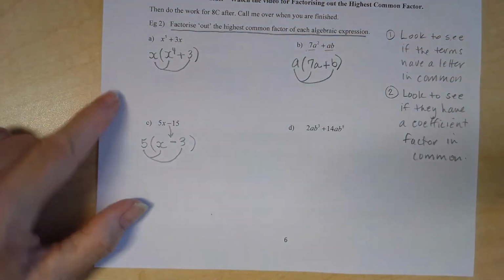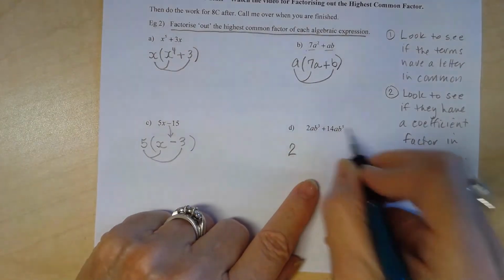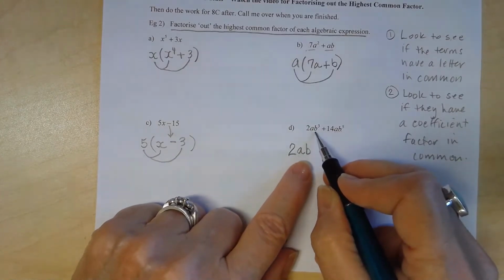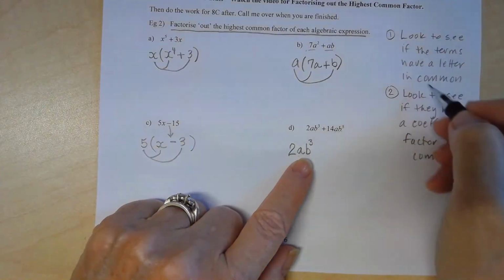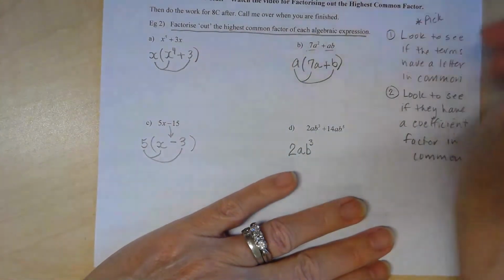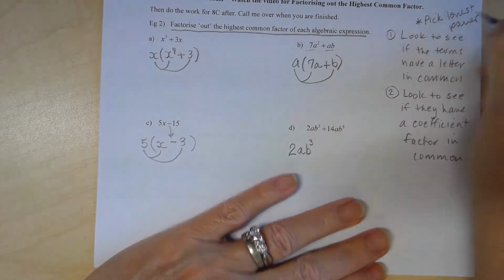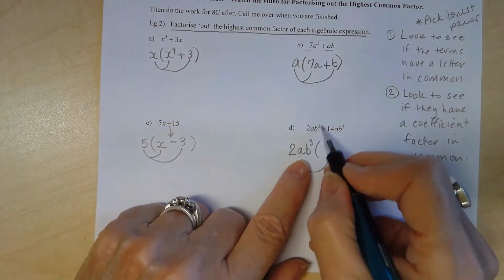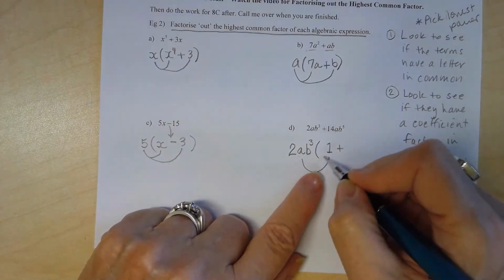Year 9 Term 4 8C video 2